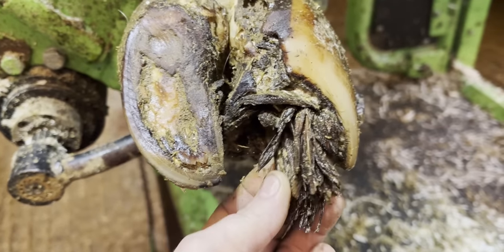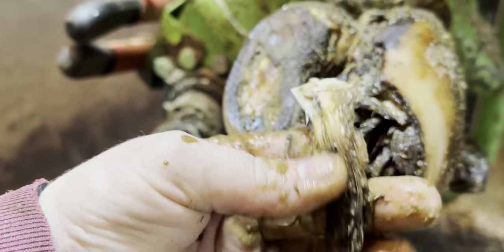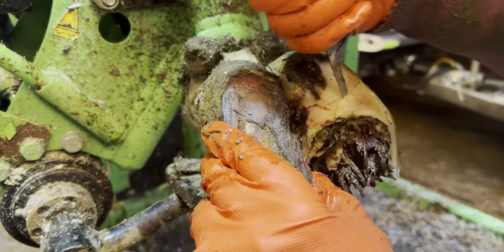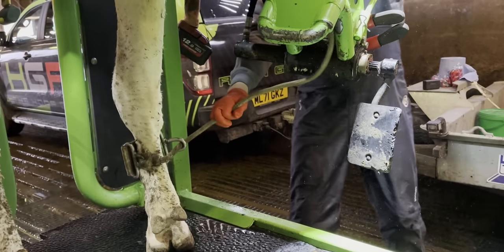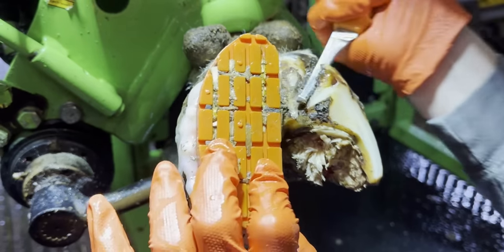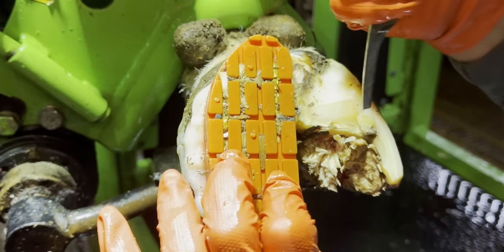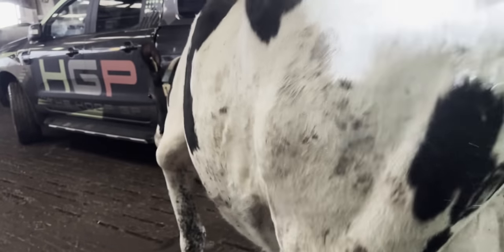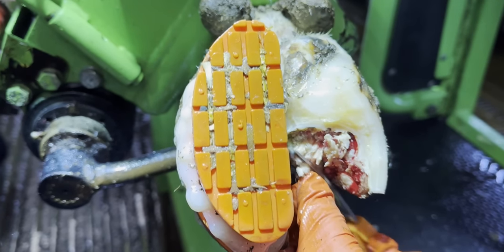DEFORMED, ROTTING cows hoof is CARVED AWAY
. EASYFIX